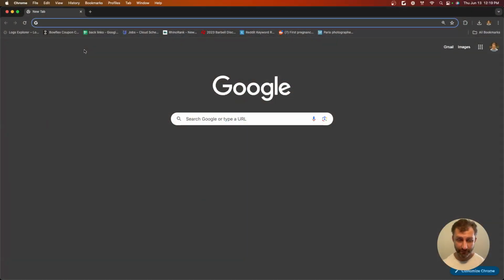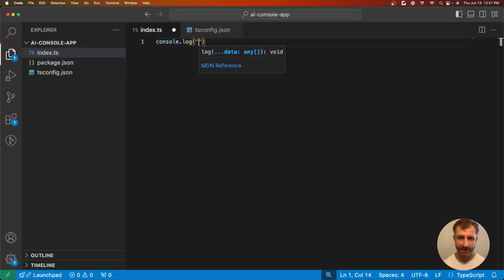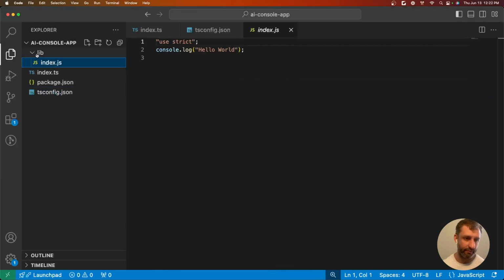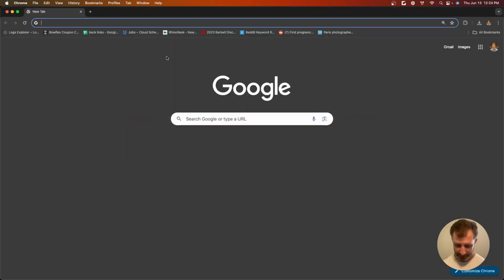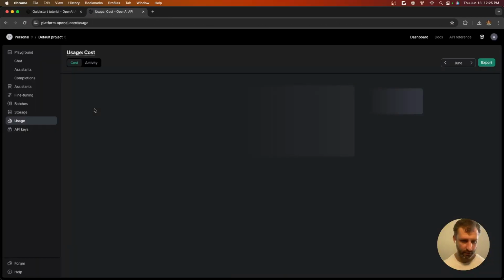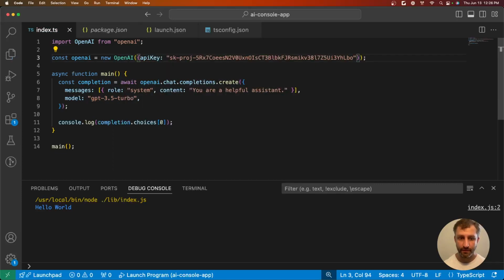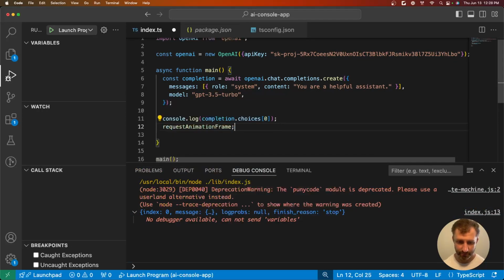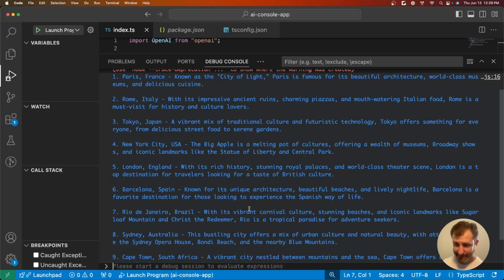How to get started with OpenAI API using NodeJS and Typescript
Quick tutorial to demonstrate how to create a NodeJS console application (with Typescript) and start using OpenAI API. This can be useful for anyone who wants to play around with OpenAI API and/or is a good starting point for creating a NodeJS backend.